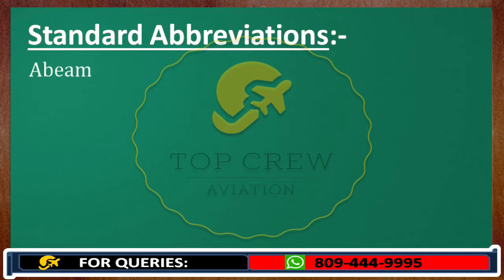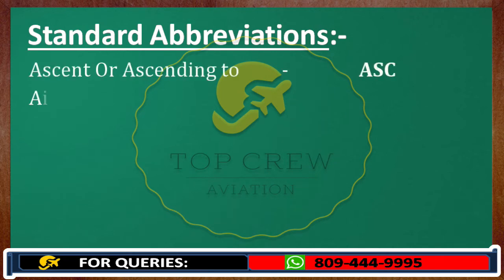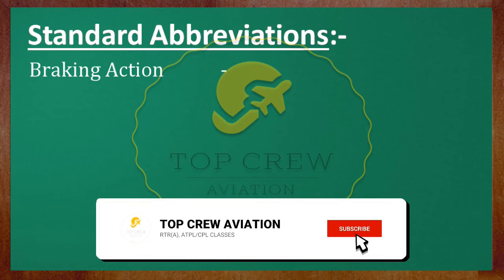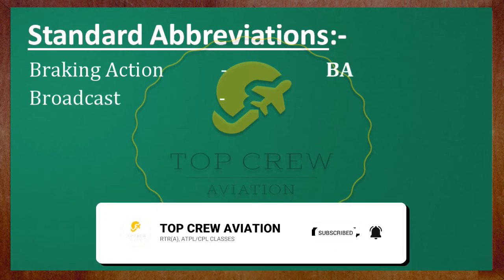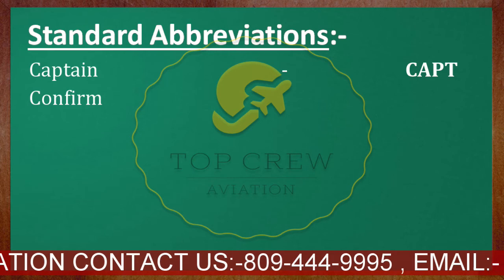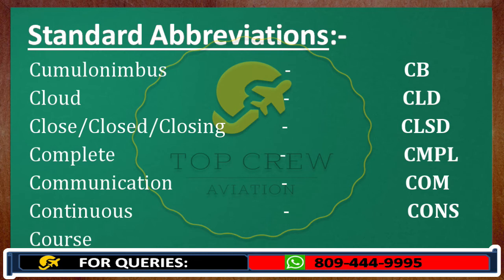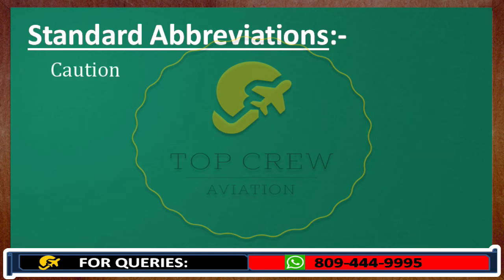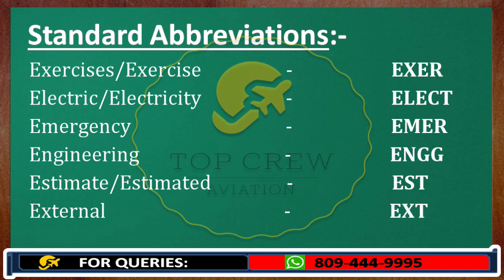RTR(A) PART - 1 | STANDARD ABBREVIATIONS AND SYMBOLS IN AVIATION PART - 2 | CAPT P KUMAR | TOP CREW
Happy Landings!

In this video we would discuss about Standard Abbreviations and symbols.

1. What are Standard Abbreviations ?
2. How to make Radio Telephonic transmission using symbols ?
3. How to write Standard Abbreviations in Radio Telephony ?
4. How do we remember Standard Abbreviations in Radio Telephony ?
5. What is full form of ATC ?

12 . STANDARD WORDS AND PHRASES IN AVIATION PART - 1 -